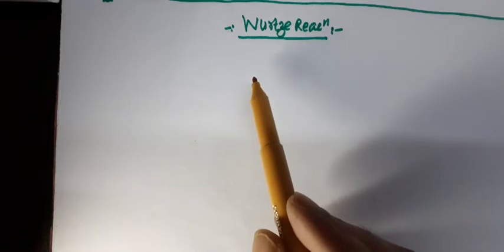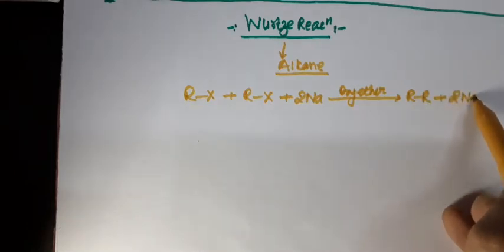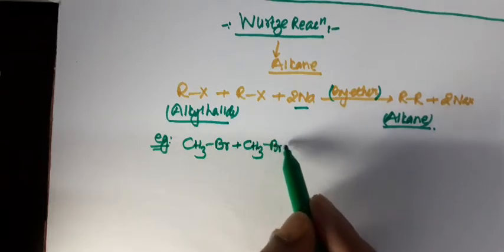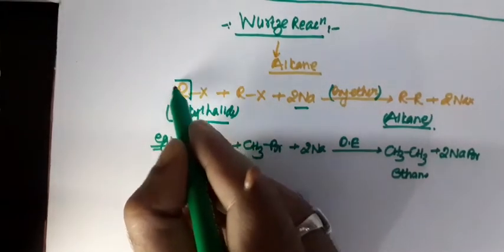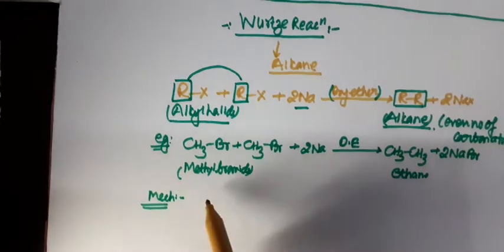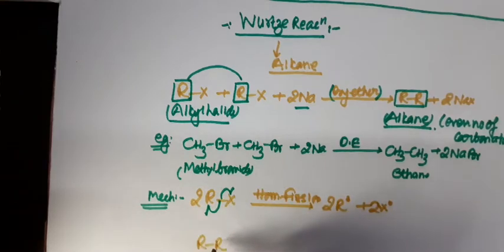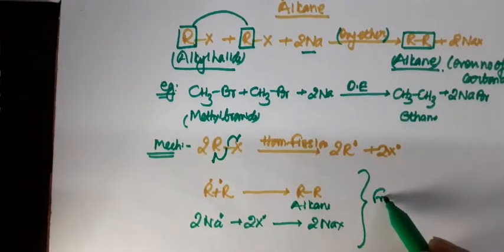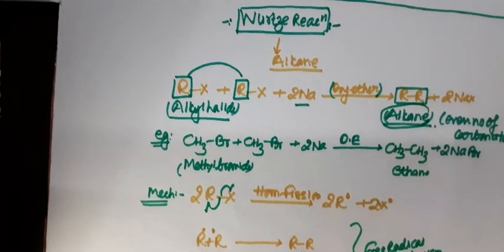WHAT IS WURTZE REACTIONS ?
wurtze reactions
# ARUNAV sir